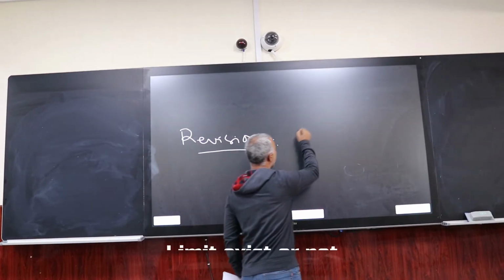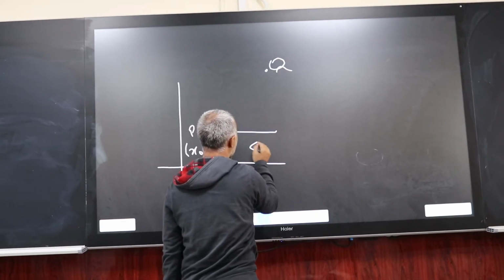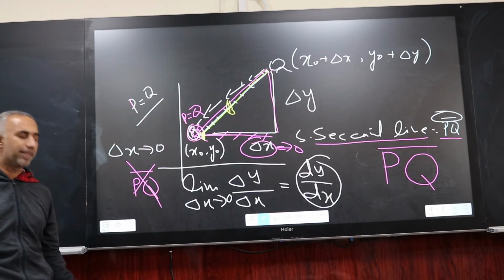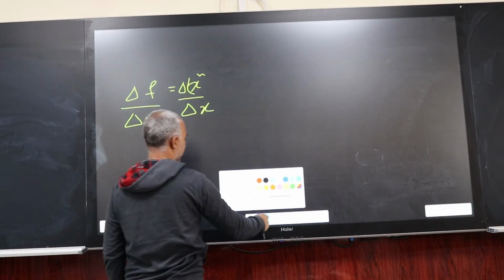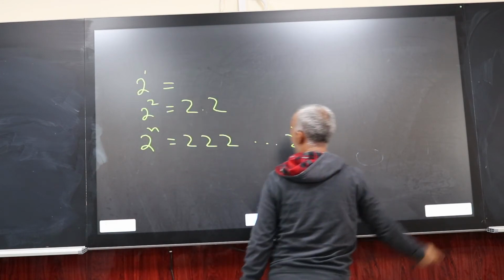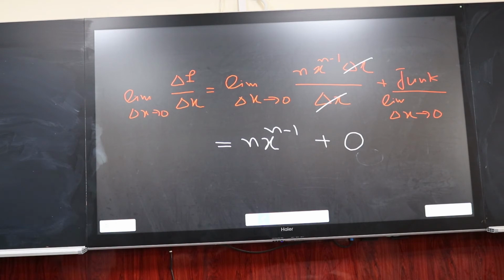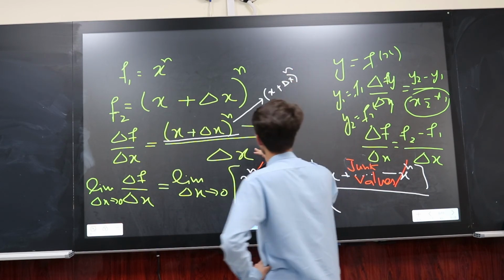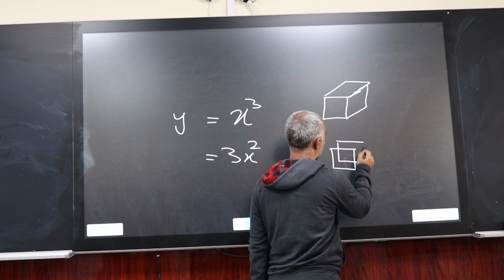Calculus Recitation, Fall 2022 Concept of Limit existence towards Derivative, by student